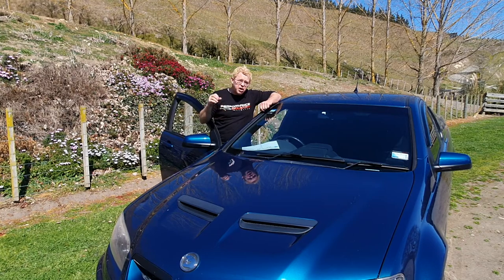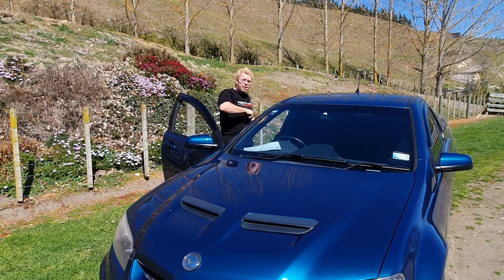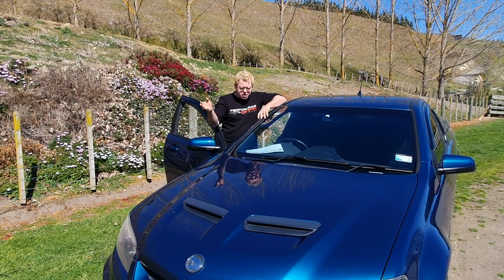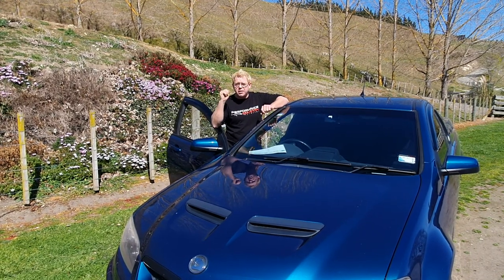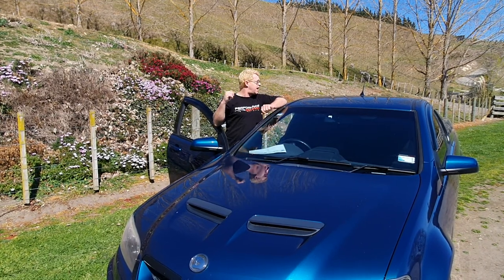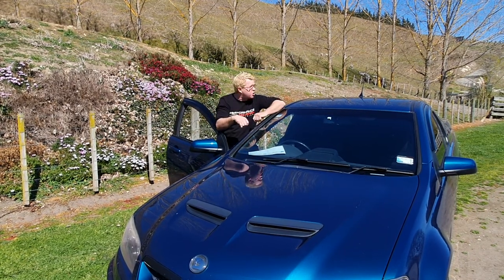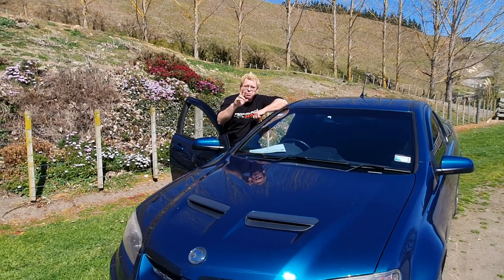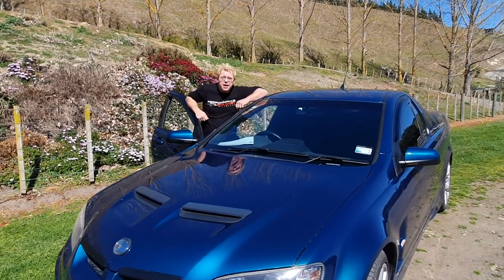performance industry ve maloo 2012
Hi team.  So just finished this 2012 ve maloo auto. We carried out a performance industry cam package and full Pacemaker Headers and decat pipes running ful Pacemaker 3" system.  Running vcm otr with full custom dyno tune.  we finished off with 371kws @hubs.